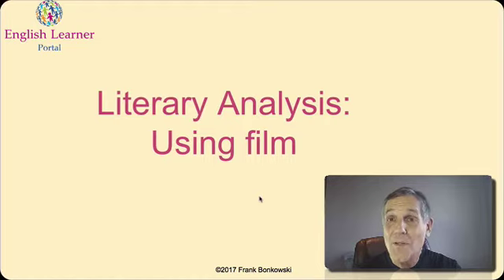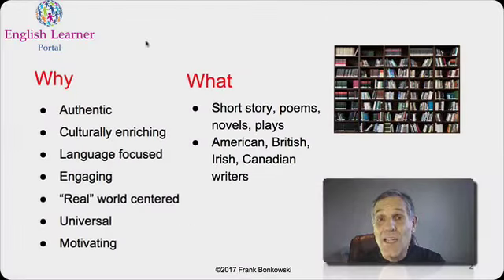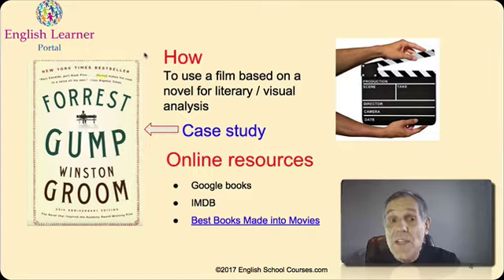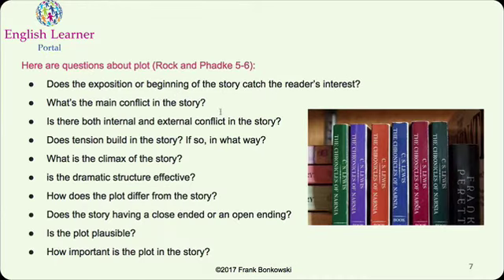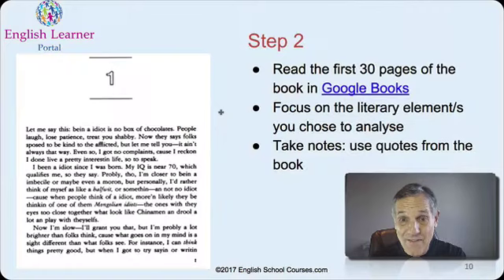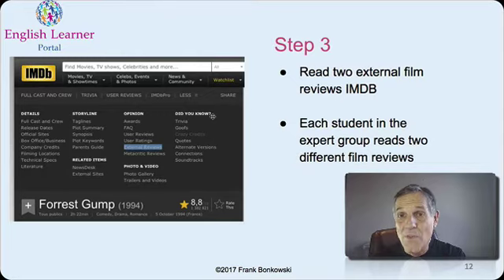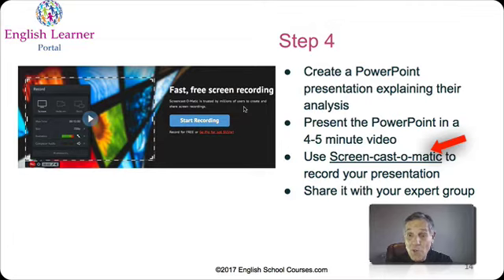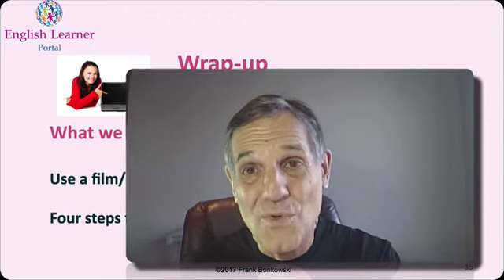Using Film to Teach Literature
Educational video for upper-level English language learners to learn literary analysis through film.  This lecture focuses on how to use a film based on a novel for literary and visual analysis. I use the film and novel "Forrest Gump" as a case study. I describe the first activity in a series of three activities. It is a group activity divided into 4 steps:
- Study literary/visual elements
- Read part of the novel
- Read film reviews
- Prepare a video
Find out how I use the video in Moodle courses I teach:
- Actively Engaged in Communication (multicoloured cover page) and
- Actively Engaged in Academic Writing" (orange cover page). Listen to an audio introduction to the two courses